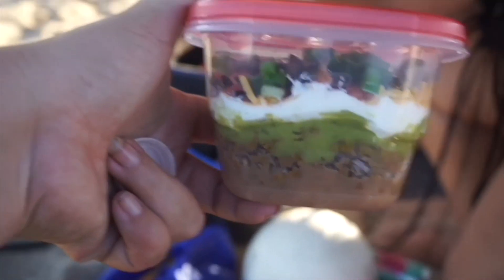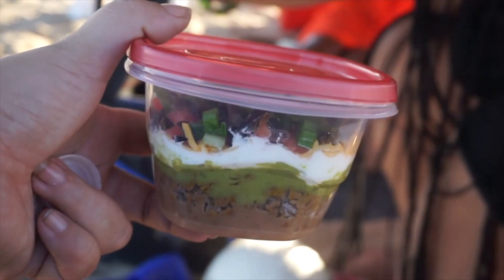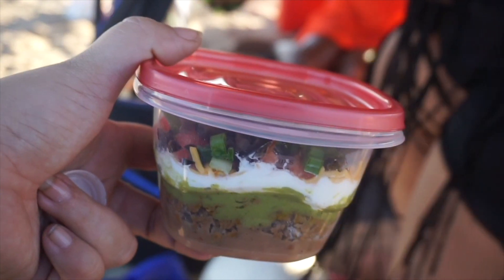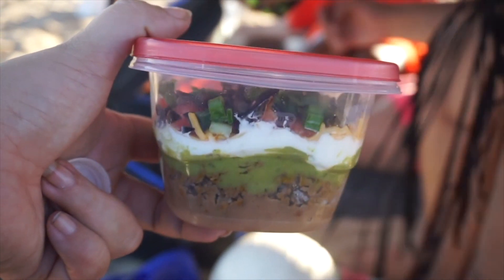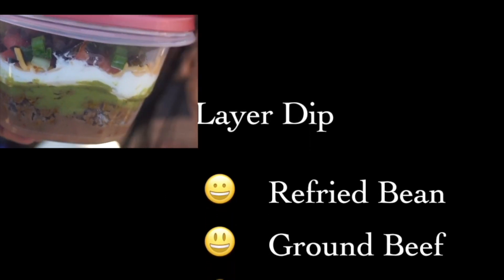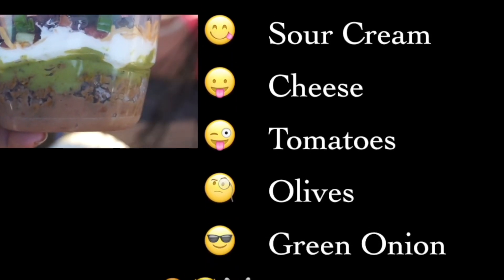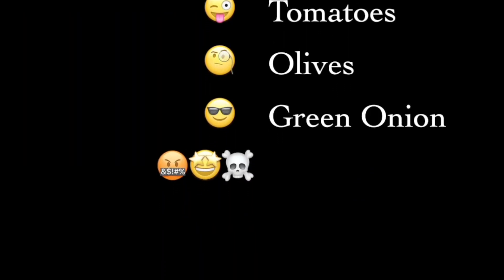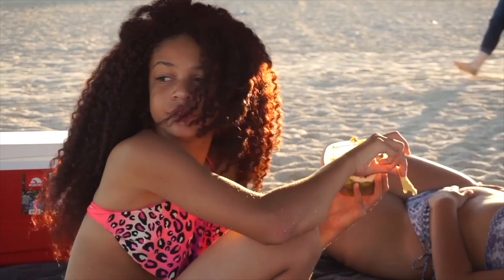WHAT HAPPENS WHEN YOUTUBERS COME TOGETHER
THIS IS WHAT HAPPENS WHEN YOUTUBERS  COME TOGETHER AT

PERRIS LAKE..

This is what what happens when youtubers and best friends come

together. 2 single moms with three all the same age kids all became

youtubers it's a small world. KissKrazzy / Cooking with Dimples /

Cammy Melanin

If you have any comments, questions, or suggestions we would love to hear them.

We post every "Sunday

If you want to see more of us or just board, check us out on;